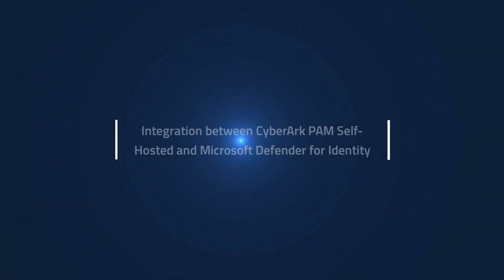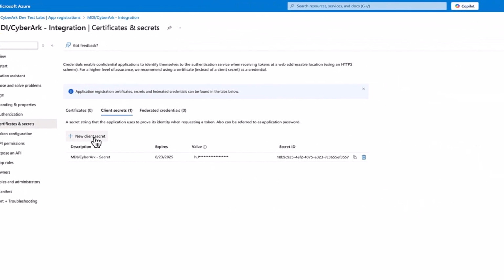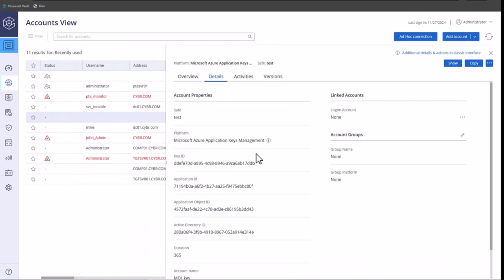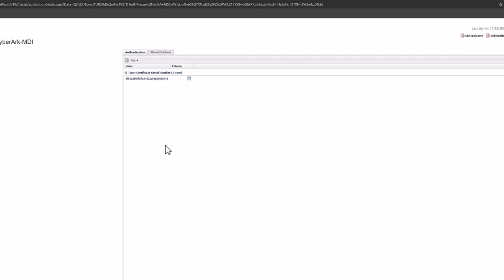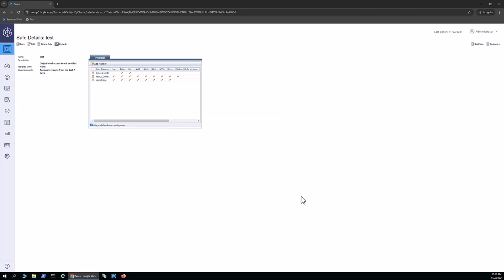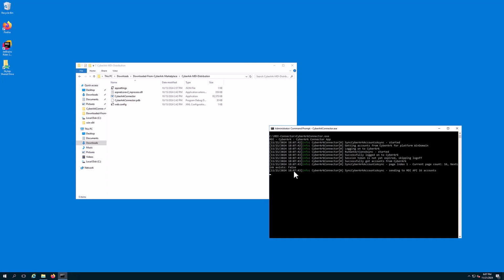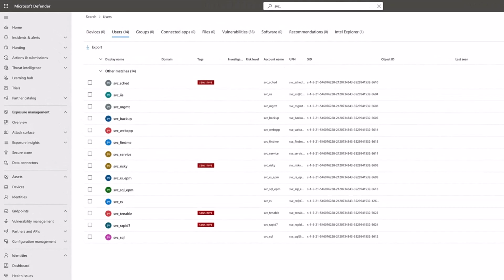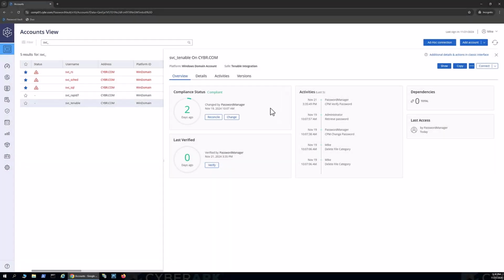How-to configure Microsoft Defender for Identity with CyberArk PAM Self-Hosted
Discover how to configure and use the CyberArk Integration with Microsoft Defender for Identity in this concise video. We guide you through the setup process and provide a demo to show how this integration enhances identity security. Highlights include step-by-step configuration instructions, a live demo showcasing the integration in action, a comprehensive view of identity security, and faster identification and containment of threats.